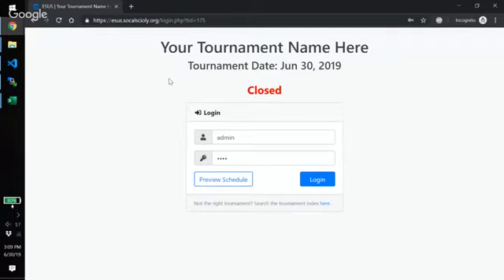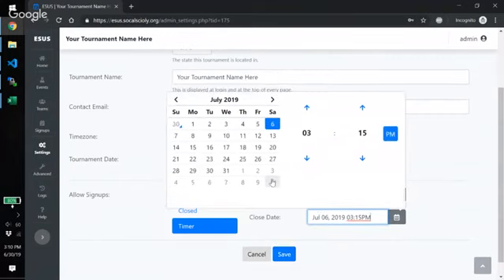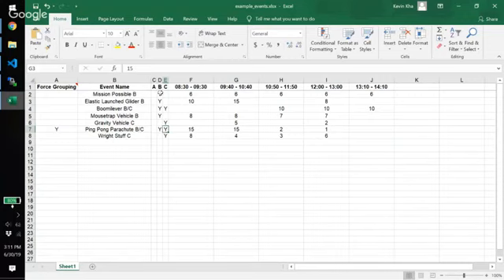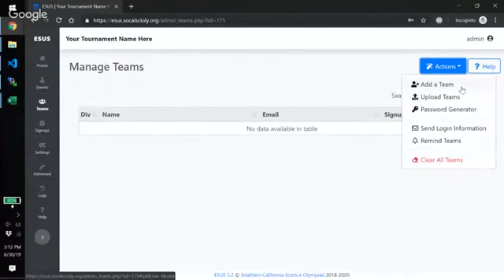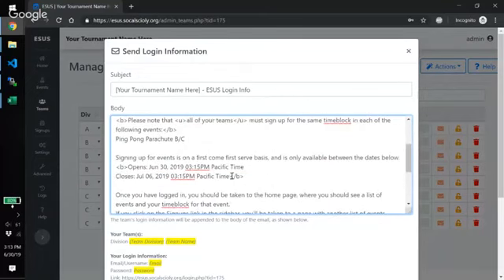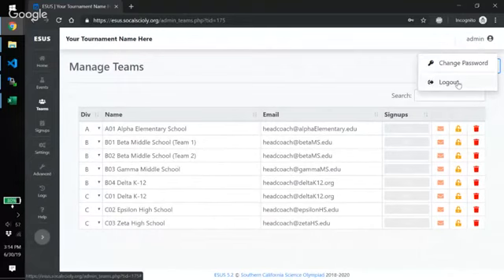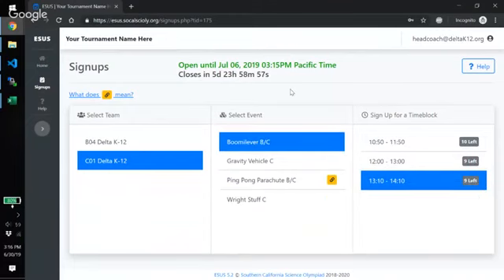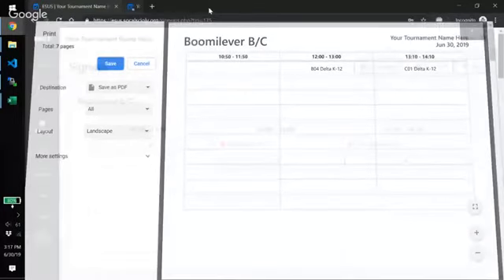ESUS 5.2 Demo